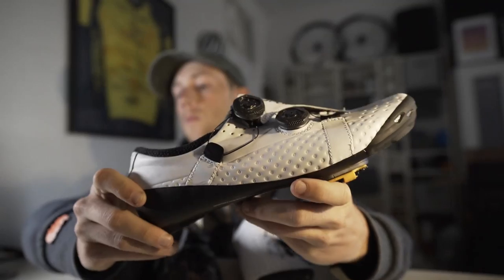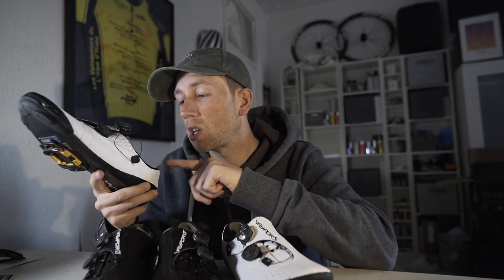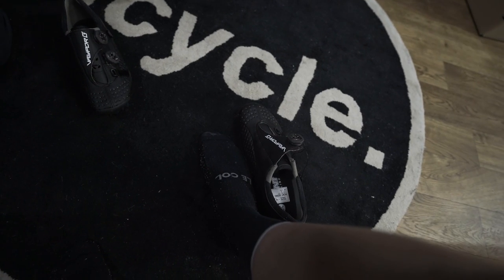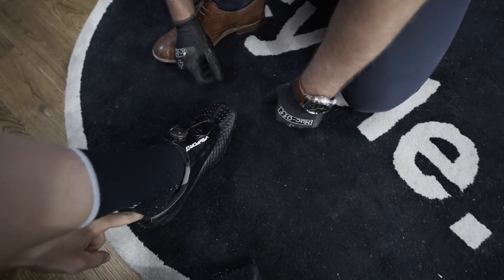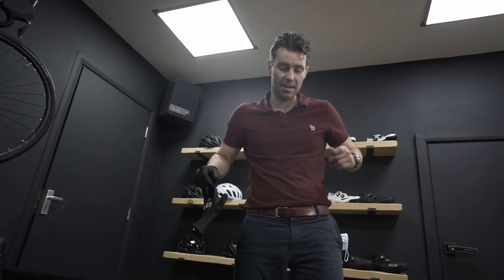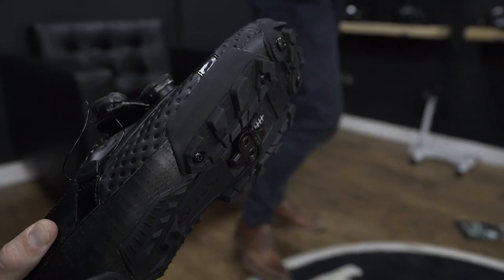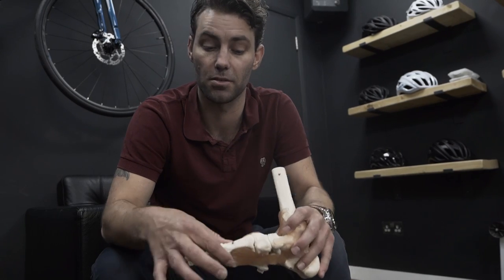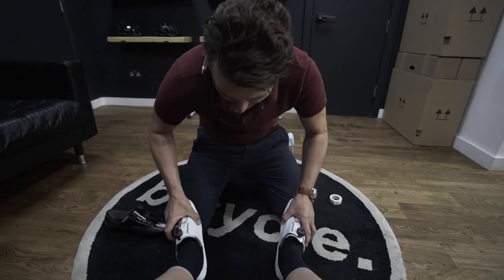SHOE FITTING MASTERCLASS WITH BIKE FIT JAMES.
New shoes from Bont Cycling, means only one thing! Thanks James.

If you enjoy the content here on this channel, consider supporting me for less than the price of a coffee